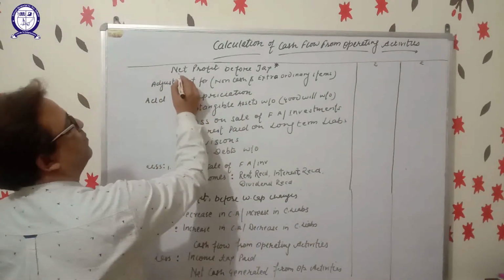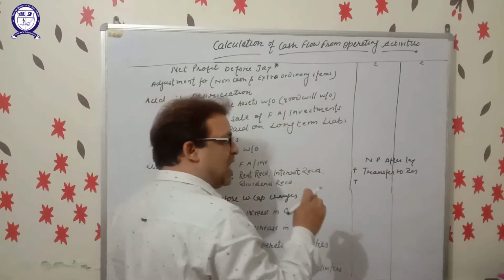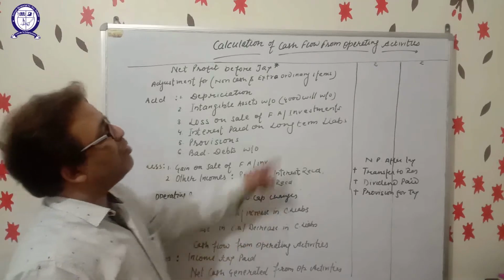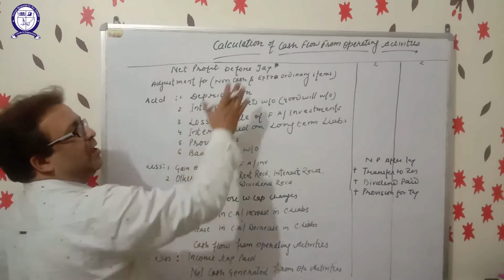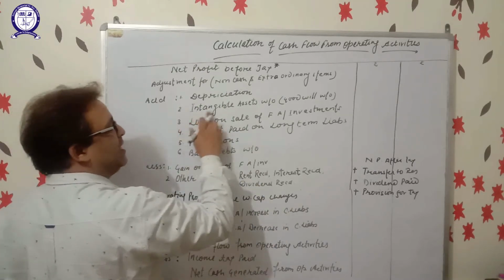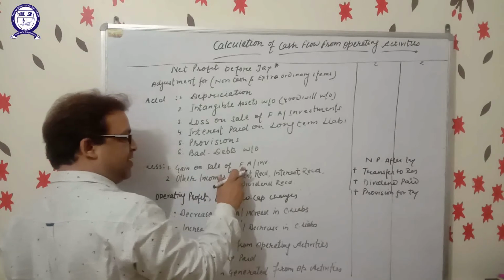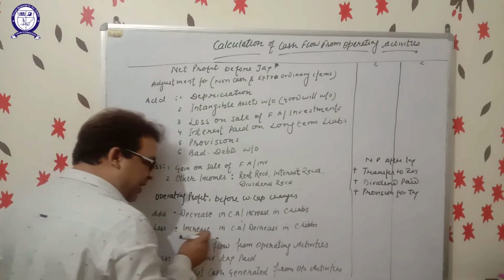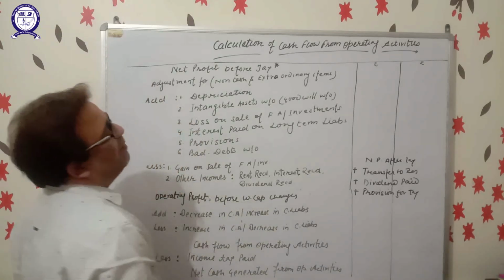Class-12 || Accounts || Cash Flow Statement- Cash Flow from Operating Activities